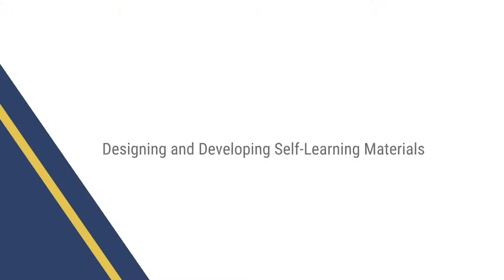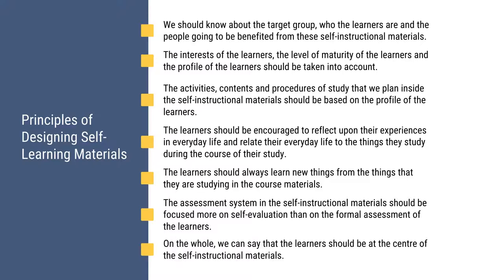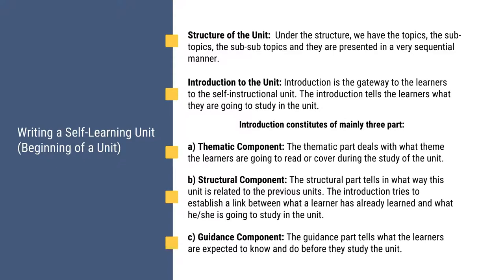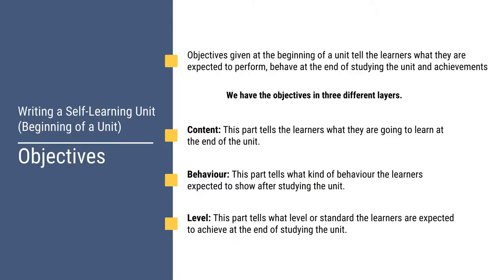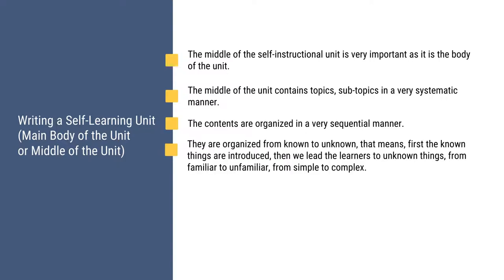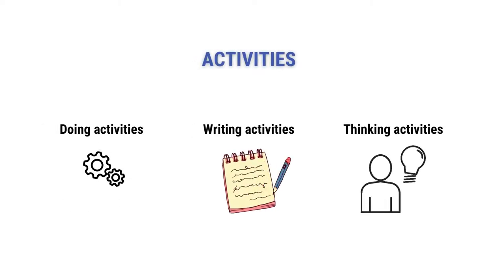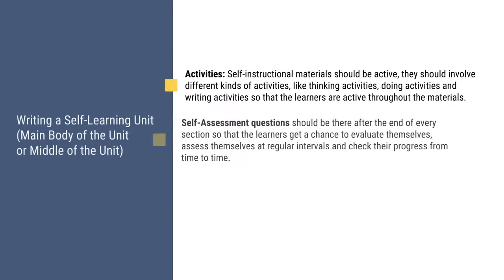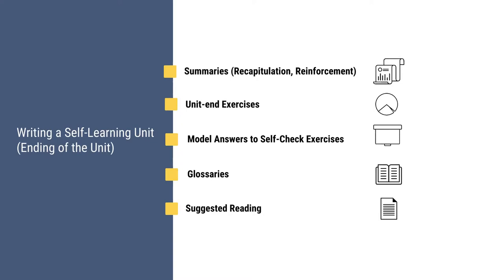Mod 4 set 2.1 Designing and Developing SLM